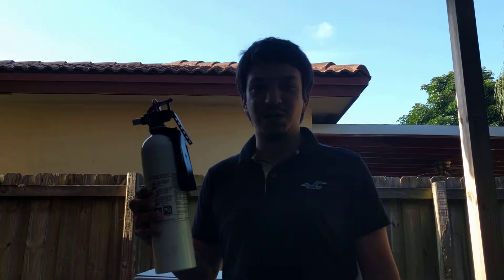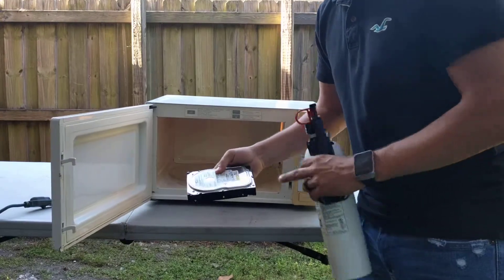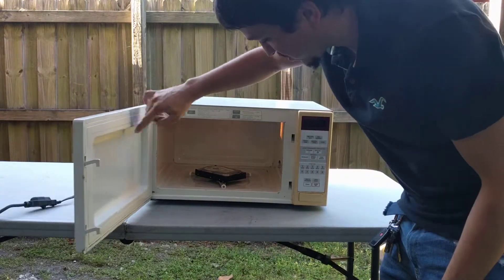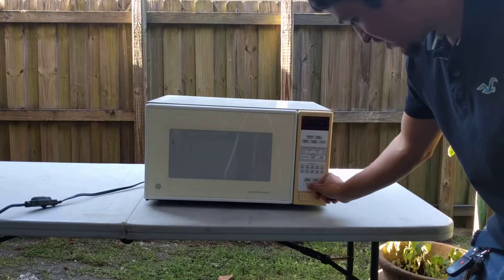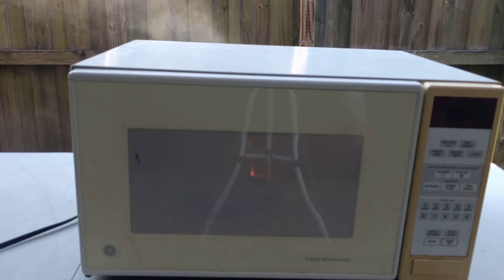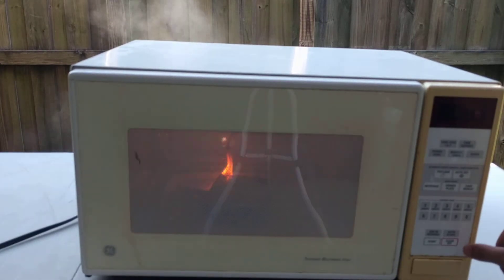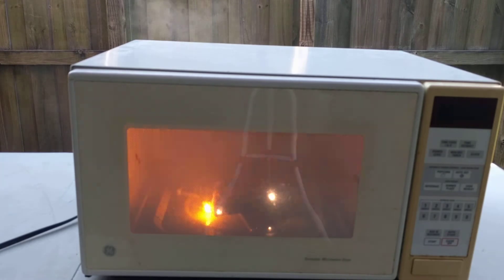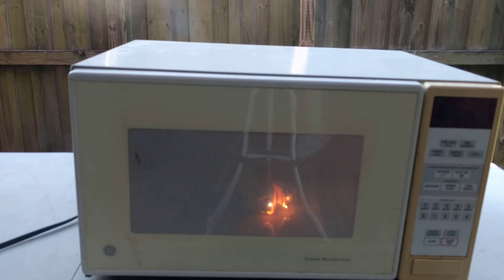Digital Forensics analysis of a microwaved hard drive